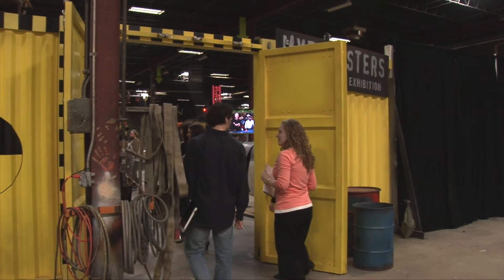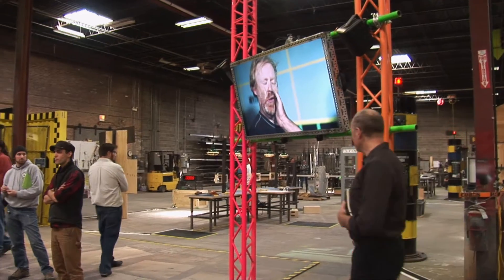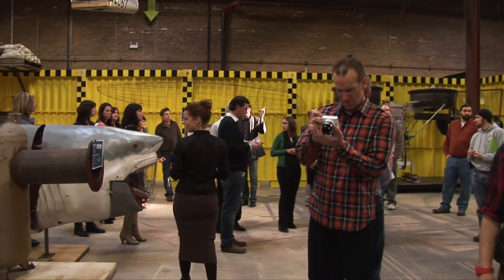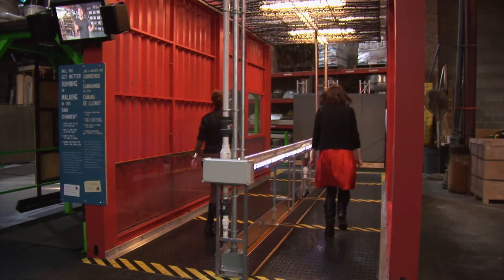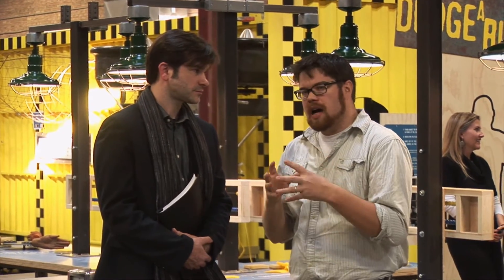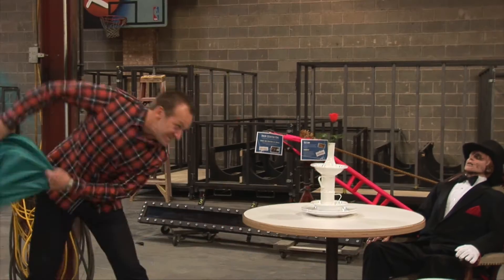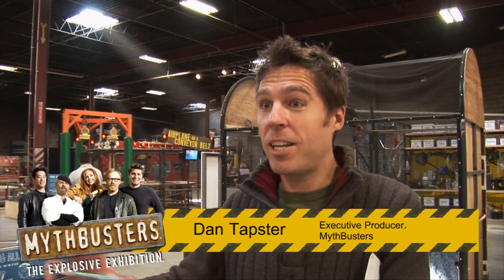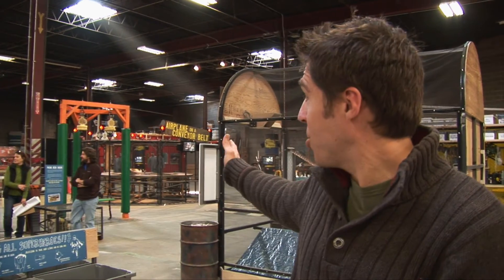MythBusters Exhibition Behind the Scenes: Prototyping and Fabrication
In this behind the scenes video, you'll get a chance to explore the physical building of MythBusters: The Explosive Exhibition. Learn from project manager Eric Cup as he explains every step of the way.    MythBusters: The Explosive Exhibition is organized by EDG, GMC+A, Discovery and MSI, Chicago. MythBusters Developed and Produced by Beyond Entertainment Limited.